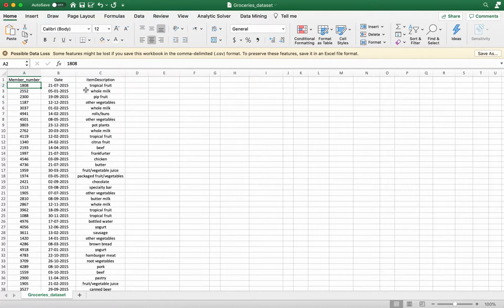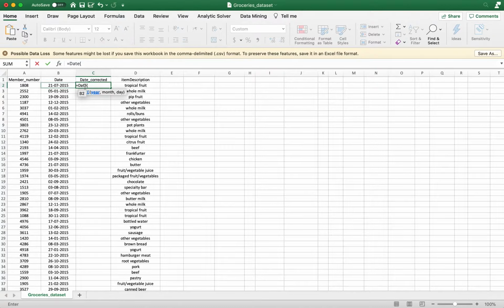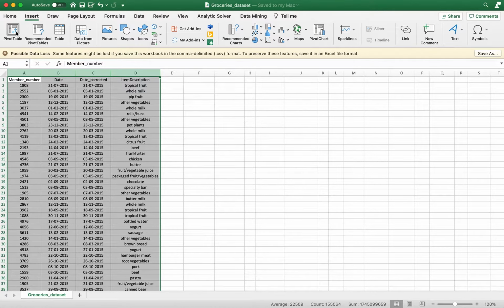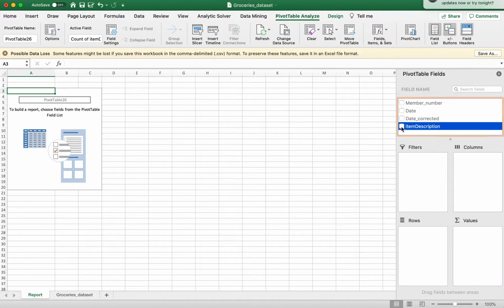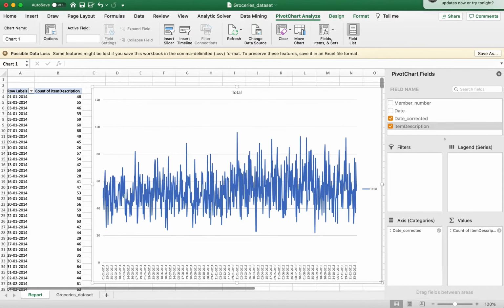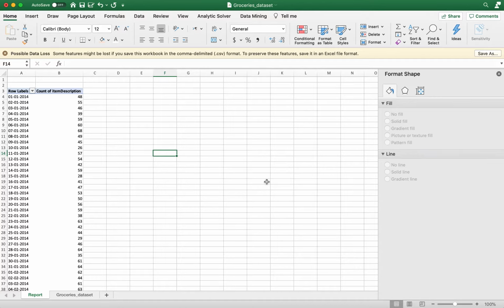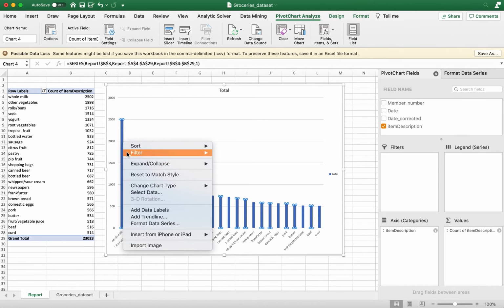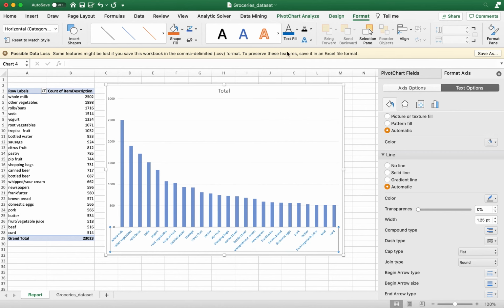Excel Visualization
Creating a report using Pivot Table and visualizing using line graph and bar chart